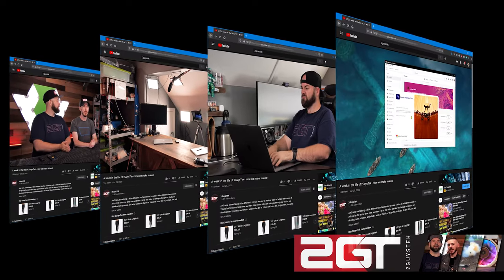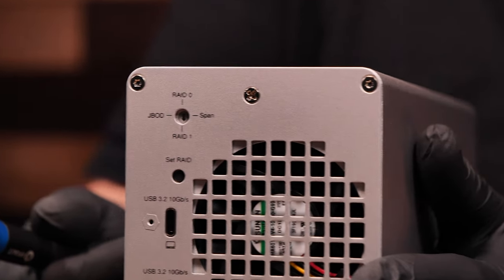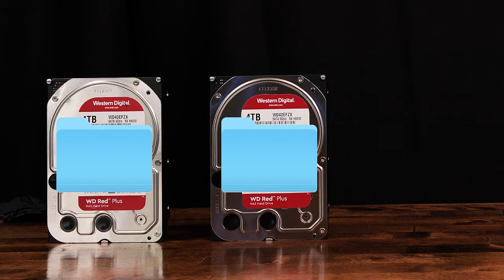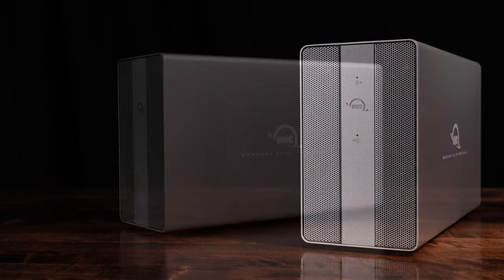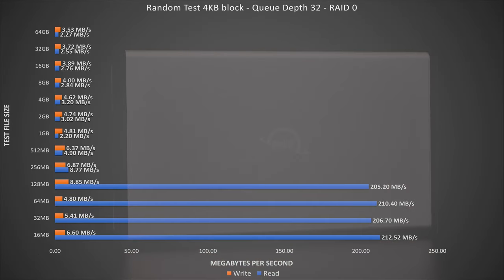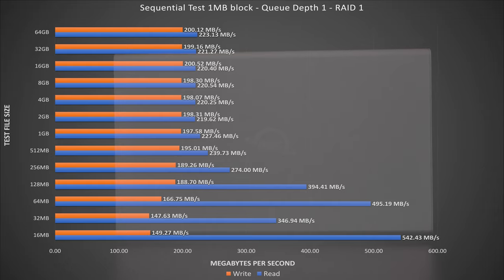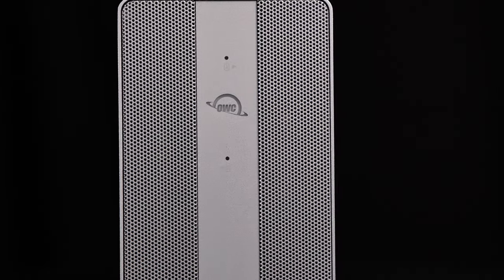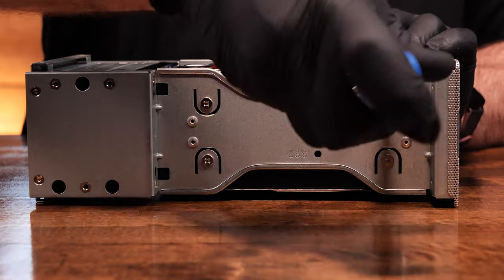Protect your content! - OWC Mercury Elite Pro Dual USB-C - Storage Solutions for Content Creators!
As a content creator, one of the toughest things you end up having to deal with is the storage of your raw video. Buying external hard disks to hold content is expensive and single disks are prone to failure. We’ve got some solutions for you! This video is the first of a multi-part series on helping Youtubers and ContentCreators get a handle on how they store their video files. In this video, we'll evaluate the OWC Mercury Elite Pro Dual USB-C external hard disk unit as a simple DIY storage solution for people who use external drives as their storage medium for their media. External drives are convenient, but if the disk dies, your data is gone. This video is targeted at the creator who's editing on their Mac or PC using Adobe Premiere or Apple Final cut pro / iMovie, and need a safe and reliable way to store their footage.

In this video we'll evaluate the OWC Mercury Elite Pro Dual USB-C external RAID enclosure and test its disk performance in RAID 0 and RAID 1 using CrystalDiskMark, we'll also evaluate the enclosure using Blackmagicdesign's Disk Speed Test as well. Is this little enclosure right for you and your content creation endeavors? Let's find out!

Wanna test your own disk's performance?

**Disk pairings suggestions based on your needs**
 The configuration we tested:
OWC Mercury Elite Pro Dual USB-C (Diskless)
Western Digital 4TB WD Red Plus (2x)

 If you're looking for big redundant storage (RAID 1), buy this:
Western Digital 14TB WD Red Plus (2x)

 If you're looking for high-performance storage (RAID 0), buy this:
SAMSUNG 870 QVO SATA III 2.5" SSD 4TB (2x)

**TIMESTAMPS!**
0:00 Introduction
0:35 OWC Mercury Elite Pro Dual Dimensions and connections
1:29 RAID options and what they mean
2:11 What is RAID 0?
2:44 What is RAID 1?
3:15 What is a Span?
3:45 What is a JBOD / Independent?
4:09 Installing disks in the OWC Mercury Elite Pro Dual USB-C
4:53 Disk performance tests in RAID 0 mode
7:26 Disk performance tests in RAID 1 mode
9:12 Results of Blackmagicdesign Disk Speed Test in RAID 0
9:34 Results of Blackmagicdesign Disk Speed Test in RAID 1
9:54 Final thoughts and review of the OWC Mercury Elite Pro Dual USB-C
10:44 Closing! Thanks for watching! SUBSCRIBE!